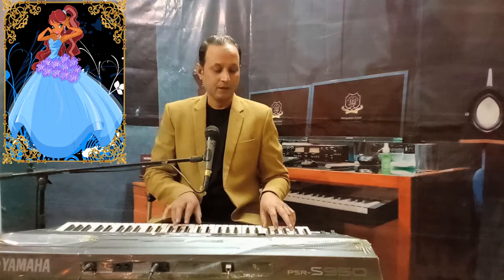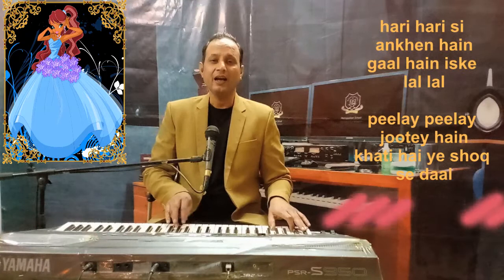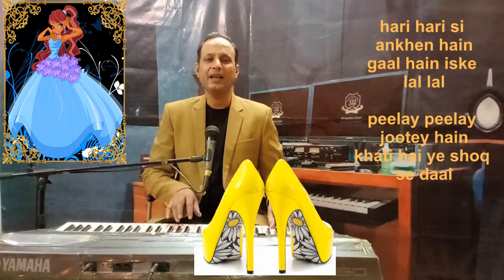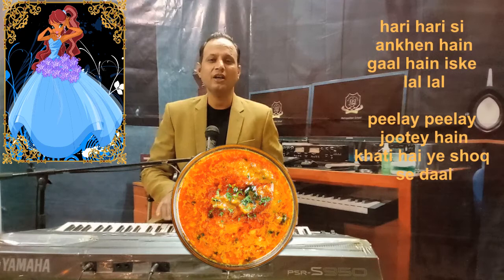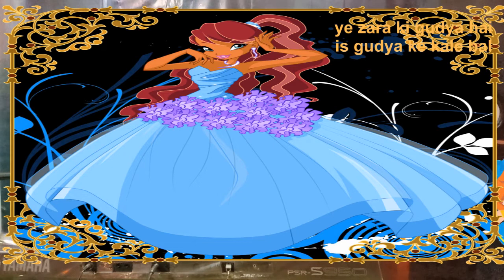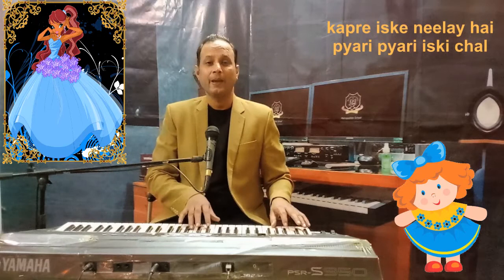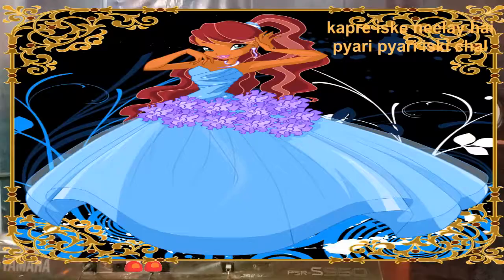Metropolitan School April Week 3 Class 1 Music Lesson